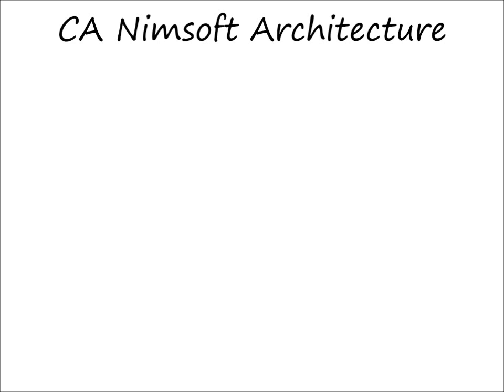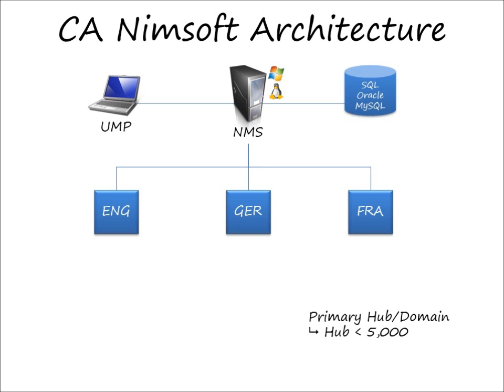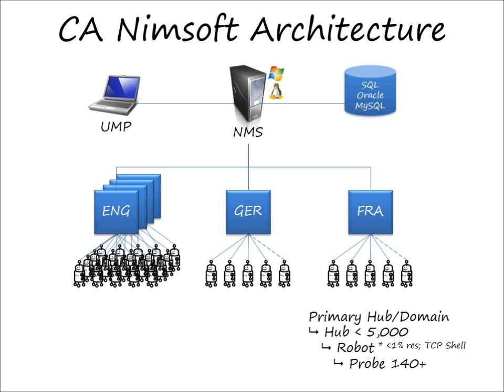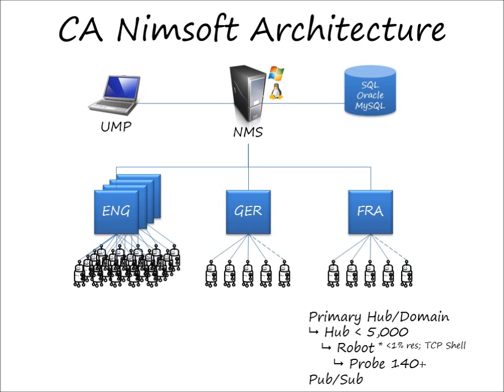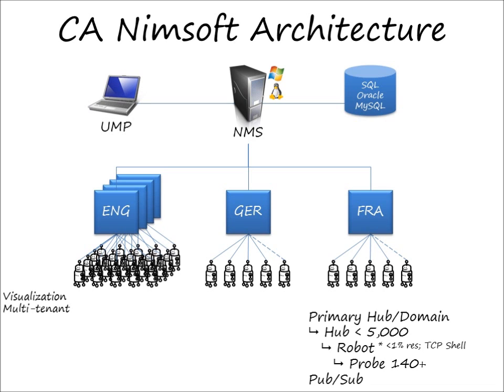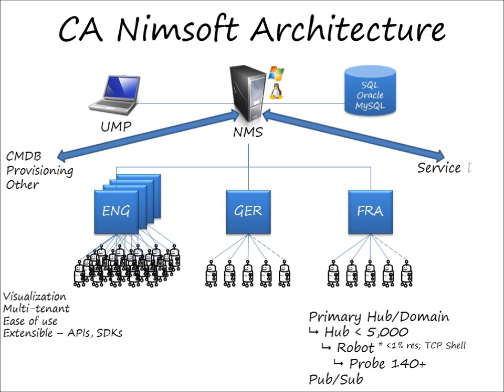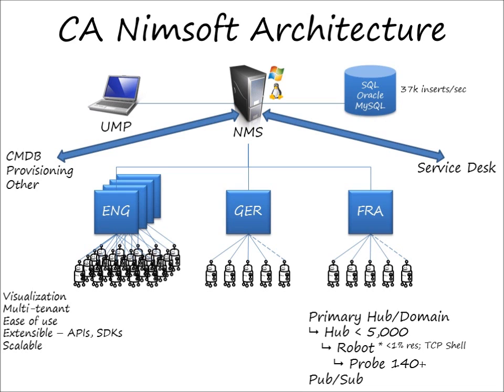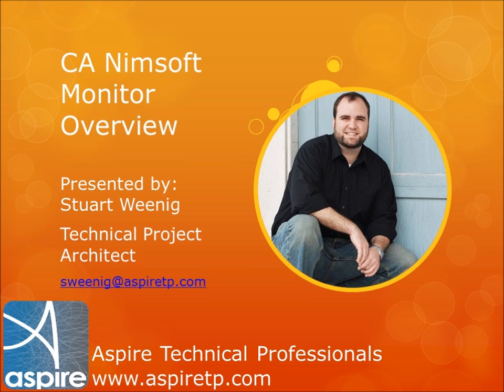CA Nimsoft Monitor Overview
A whiteboard presentation explaining the basic architecture and differentiators of CA Nimsoft Monitor